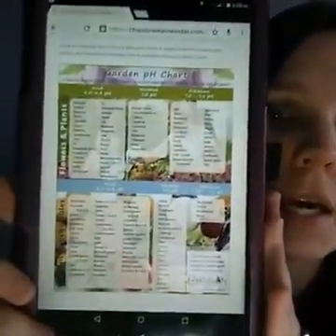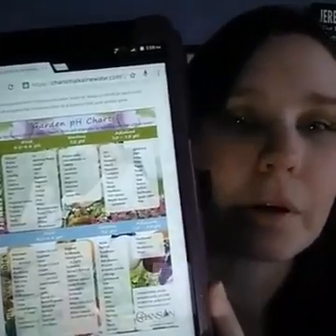Best Water For Your Garden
Is there a best water for your garden?  How does soil ph affect plant growth? I'm giving you the answers! Get a $200 gift card for our water ionizer

In this Water Wednesday video we are talking about ideal ph in your soil to grow vegetables.  Does the growth of plants depend on alkaline  soil verse acidic soil?  What should the ph of soil be in your garden?  This video is great for gardening for beginners and learning the importance of water the garden, growth of plants and soil ph!